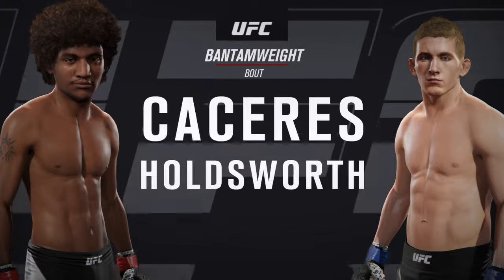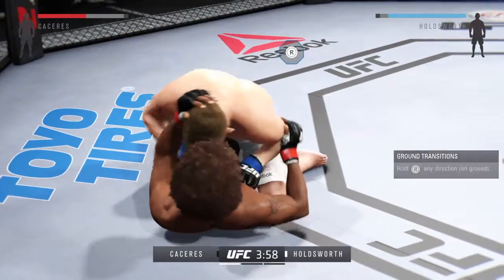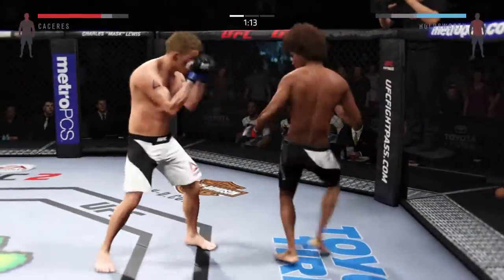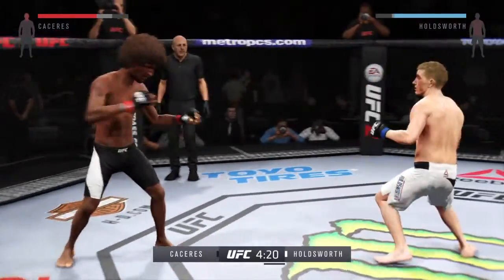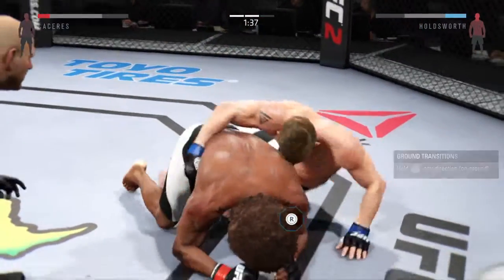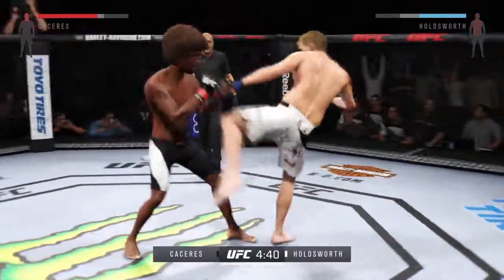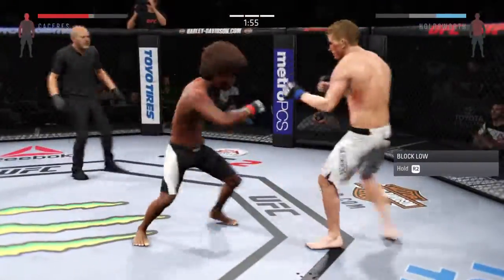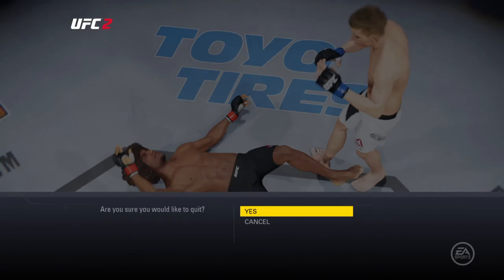EA SPORTS™ UFC® 2- Chris Holdsworth vs Alex Caceres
This is the second of three fights I had with this player. Great fights. Clean realistic gameplay. I wish more players fought legit like this.